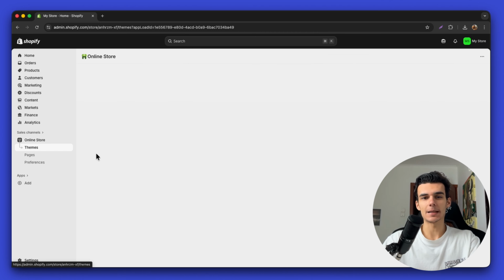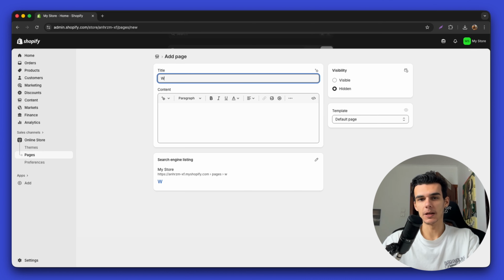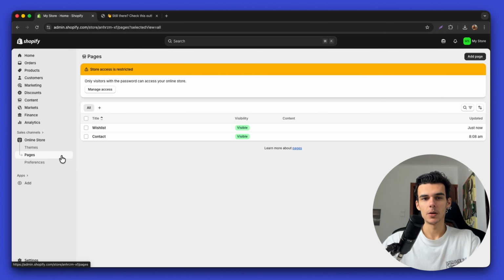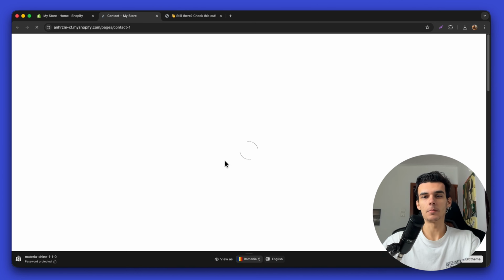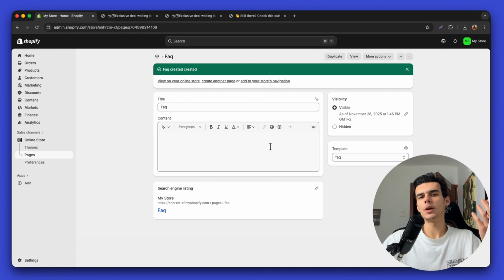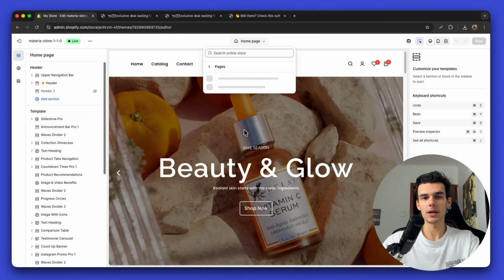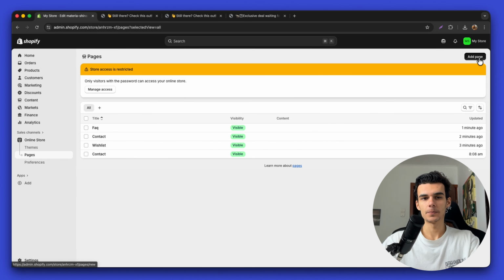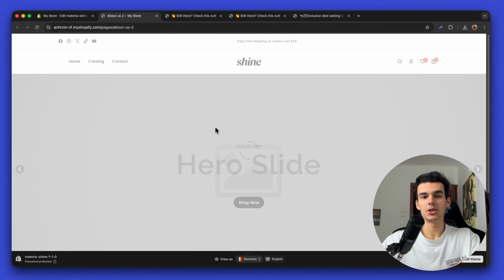How To Setup Pages To Materia Theme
In this video, I’ll show you how to set up all your pages inside Materia the right way.

A lot of people install the theme and think the Contact page, Wishlist page, FAQ page, About page, all of those are created automatically. They’re not. The templates are included in Materia, but the actual pages inside Shopify still need to be created and assigned manually.

So in this video, I’m walking you through the whole process:
how to create the pages inside Shopify, how to pick the right Materia template for each one, and how to make sure everything actually shows up on your store.